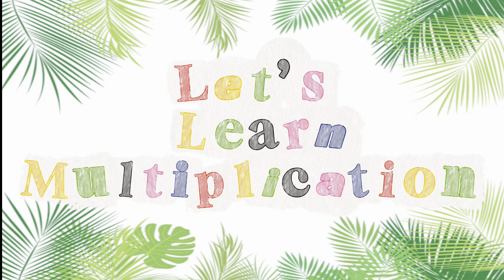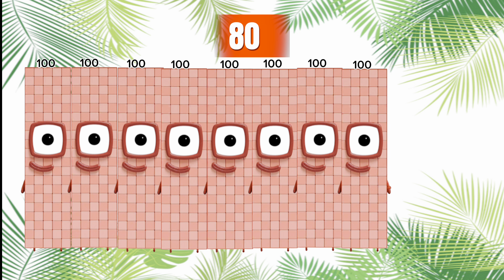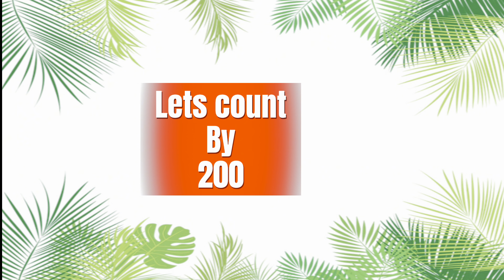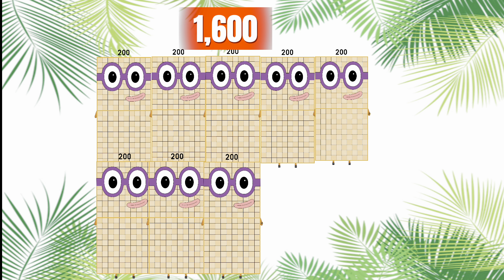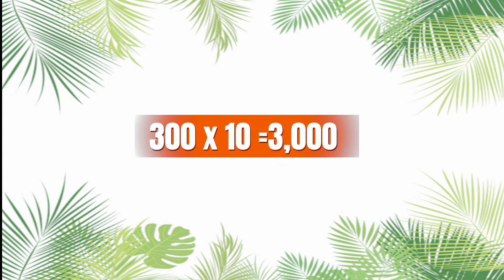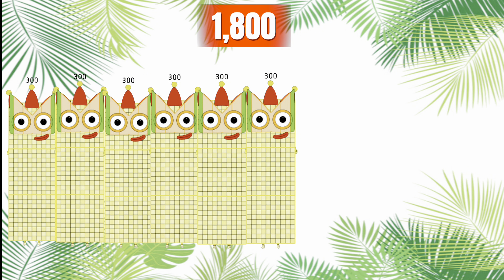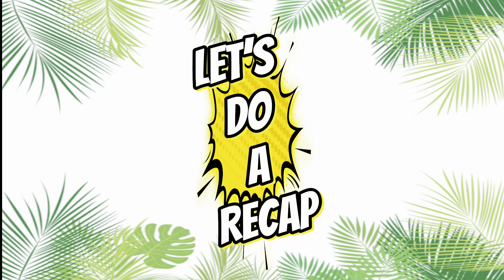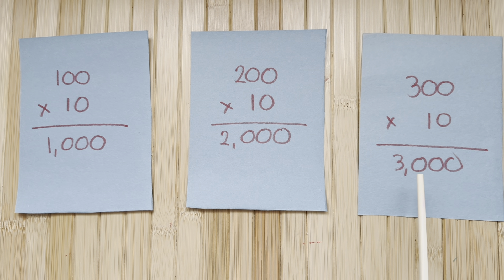NUMBERBLOCKS GIANT NUMBER MULTIPLICATION | FIND THE PRODUCT OF THE FOLLOWING NUMBERS | hello george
NUMBERBLOCKS GIANT NUMBER MULTIPLICATION | FIND THE PRODUCT OF THE FOLLOWING NUMBERS
Hi friends! Another fun day of learning with numberblocks. Today, join me and let's learn to multiply big numbers and practice counting by hundreds. Always remember, learning maths is easy and fun with numberblocks.